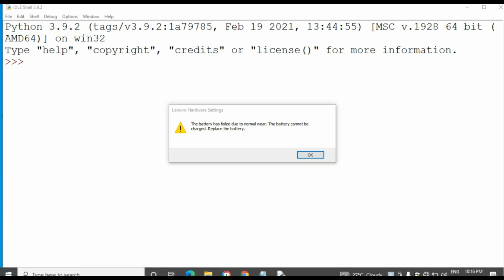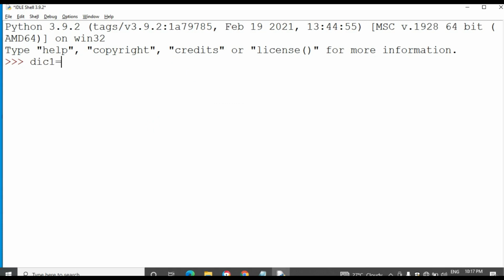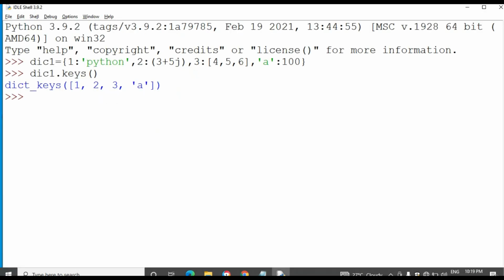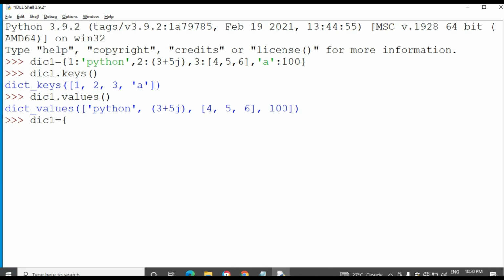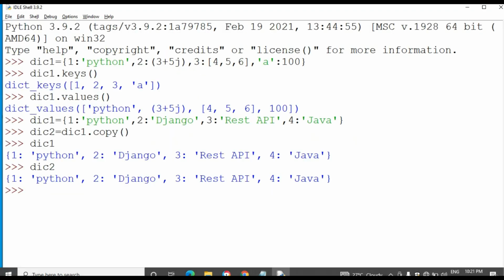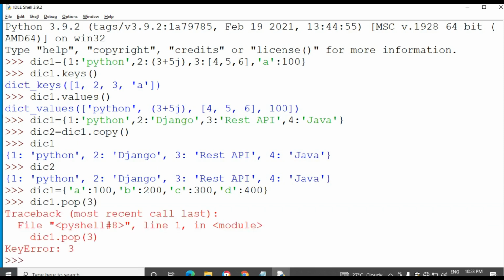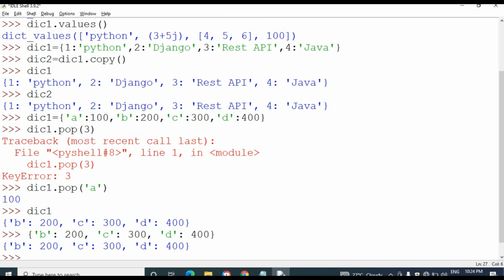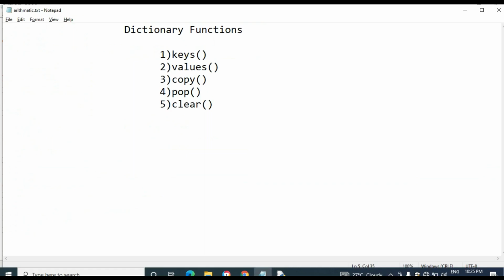Dictionary Functions in Python |keys()|values()|copy()|pop()|clear()|let's learn coding with me